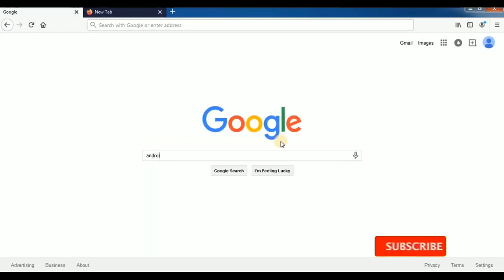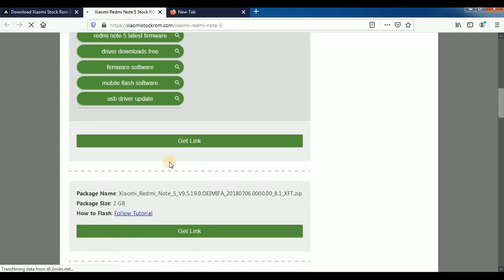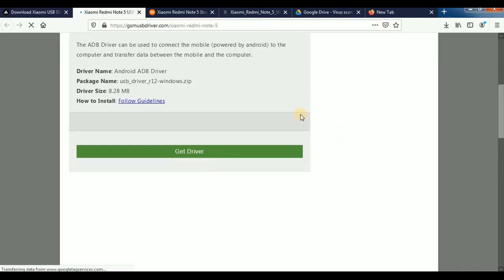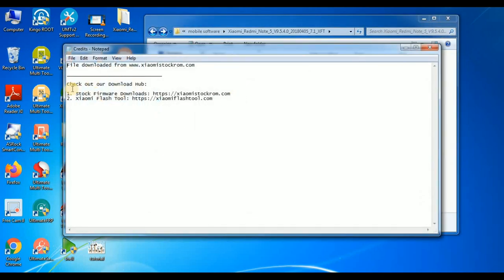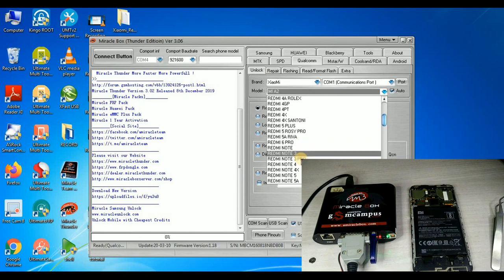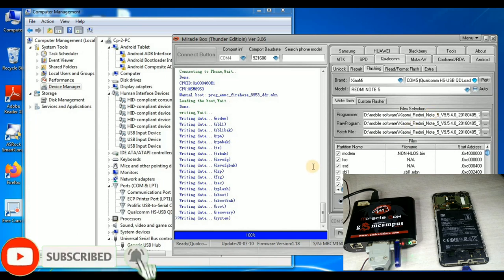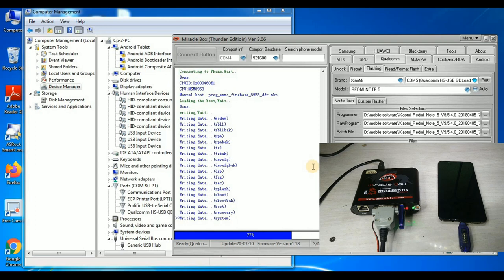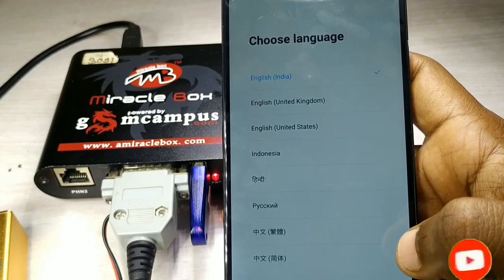REDMI NOTE5 FLASHING USING MIRACLE BOX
A mobile operating system (OS) is software that allows smartphones, tablet PCs (personal computers) and other devices to run applications and programs. A mobile OS typically starts up when a device powers on, presenting a screen with icons or tiles that present information and provide application access.

    1. Android OS (Google Inc.) ...
    2. Bada (Samsung Electronics) ...
    3. BlackBerry OS (Research In Motion) ...
    4. iPhone OS / iOS (Apple) ...
    5. MeeGo OS (Nokia and Intel) ...
    6. Palm OS (Garnet OS) ...
    7. Symbian OS (Nokia) ...
    8. webOS (Palm/HP)

2nd Floor, No.782/1a1, Modern Plaza, imperial Road,
Back Side Malai Malar Office and Tilak Furniture,
Cuddalore - 607002